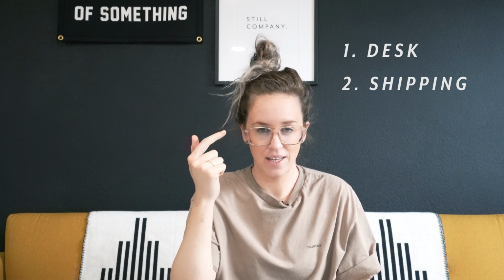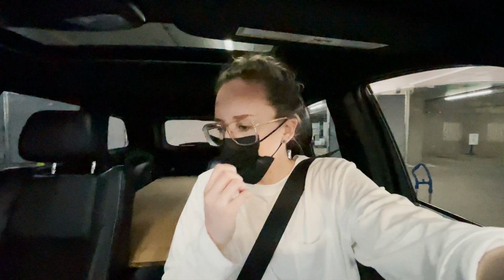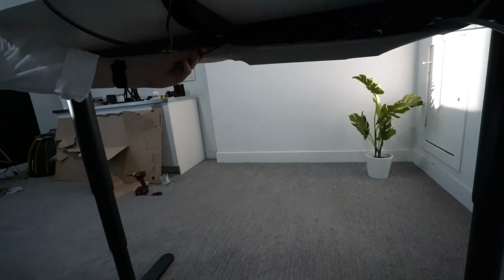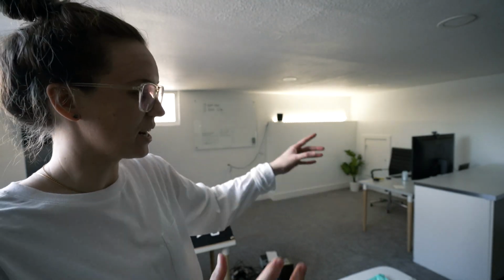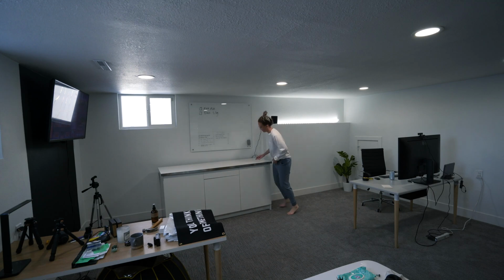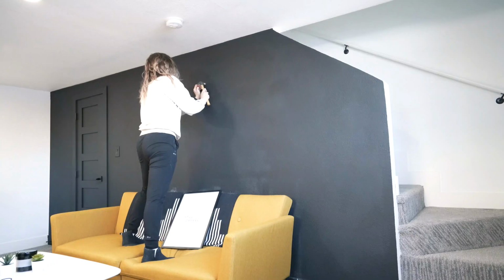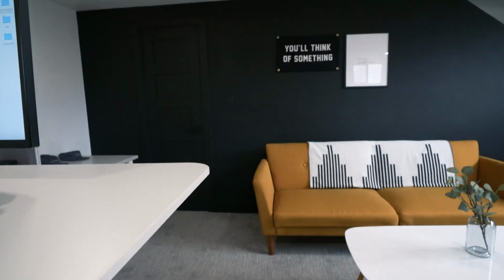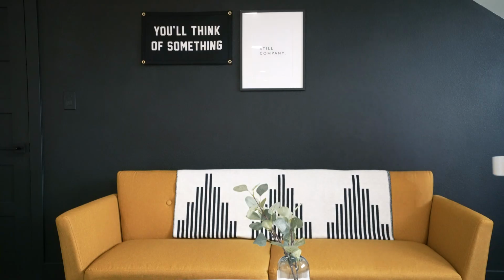DIY Work From Home Makeover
Function or Design?
BOTH
Watch me reach my most recent setup that indeed has both Function and Design.
Just took a second to get there.

Like me on Facebook: Adrian Ritchie

iPad Stand
Macbook Stand
Floating Shelves
Shirt Rack
Coffee Table
Light Strip
Hard Drives I Like Best
Monitor Dongle
Editing Dongle
Phone Dongle
Phone Stand

DIY Home Office Makeover